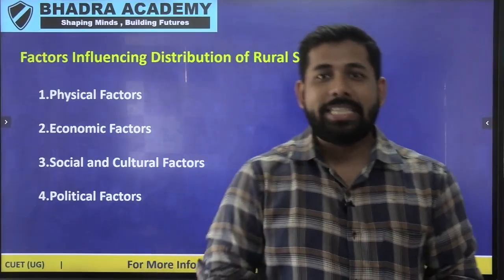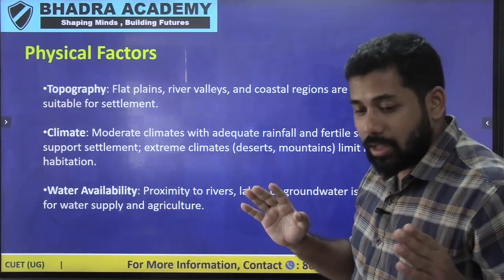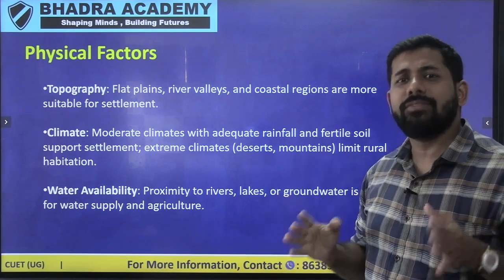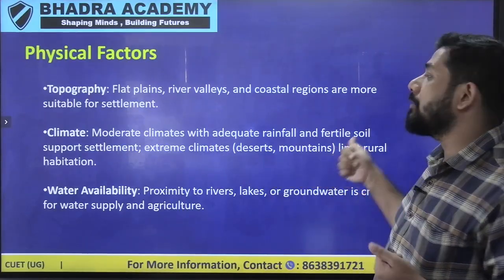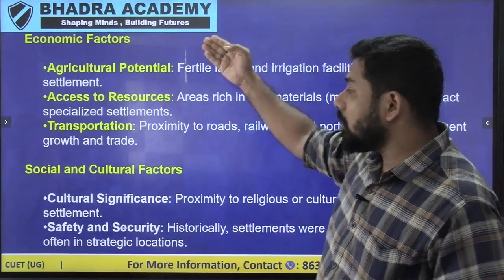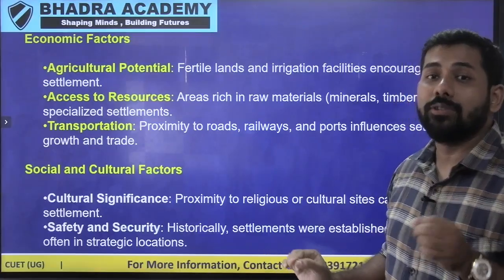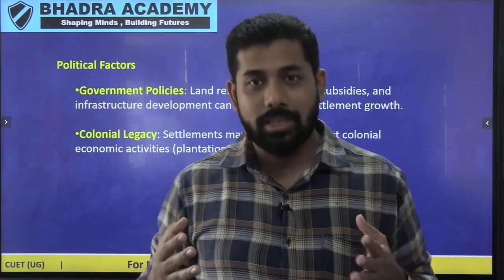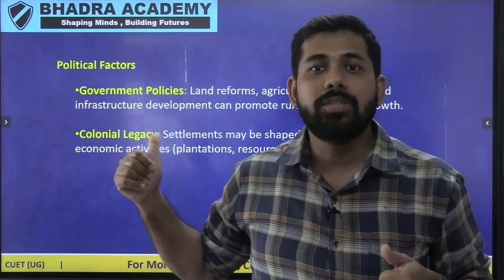Factors Influencing Distribution of Rural Settlements | CUET (UG) | CUET (UG) PROG | Bhadra Academy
The distribution of rural settlements is influenced by several factors, including physical, economic, social, and political conditions. Physical factors such as climate, relief, soil fertility, and availability of water determine where people can comfortably live and farm. Economic opportunities like access to markets, transportation, and employment also attract settlements. Social factors, including cultural practices and community ties, influence how and where people choose to settle. Additionally, government policies and historical factors can shape the pattern and location of rural settlements.